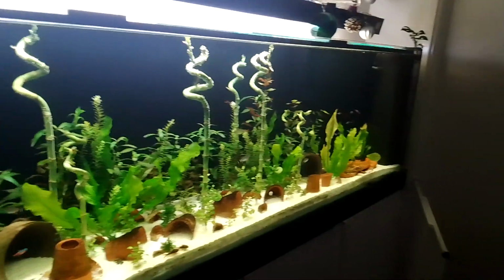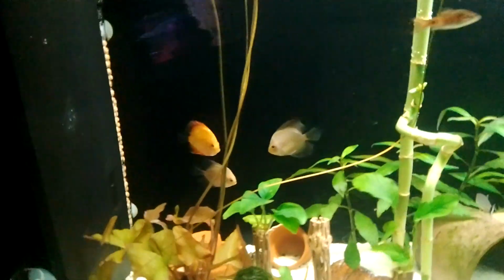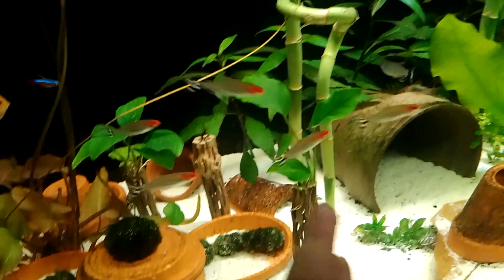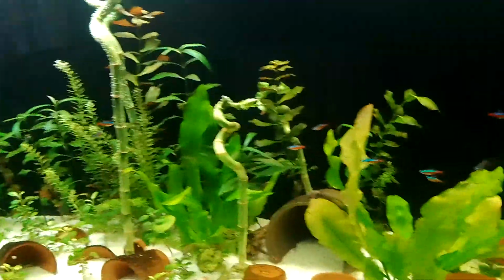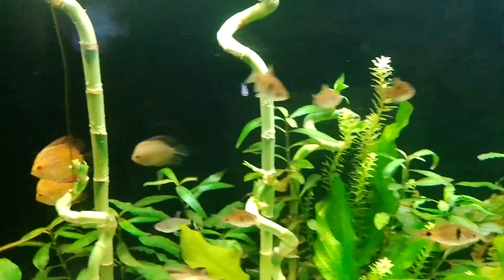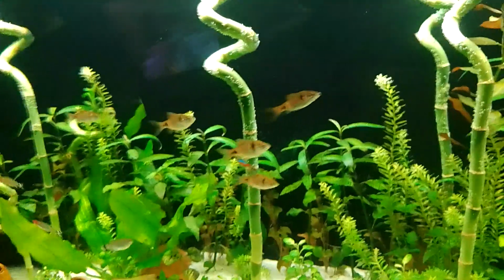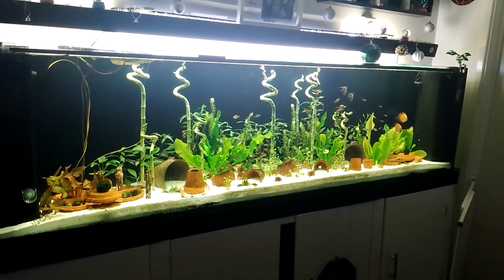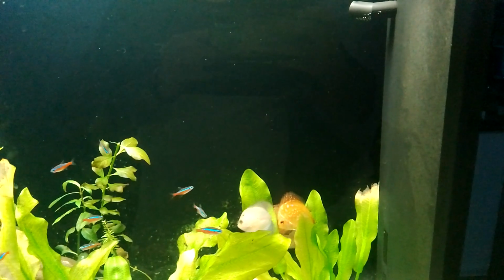7foot discus and angel tank with other community fish.